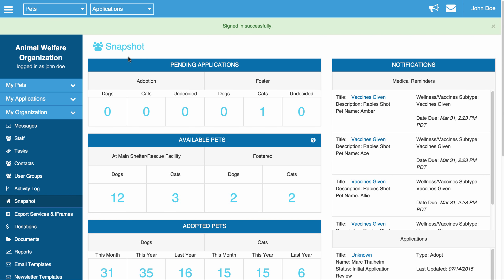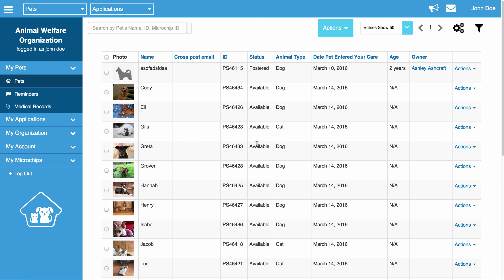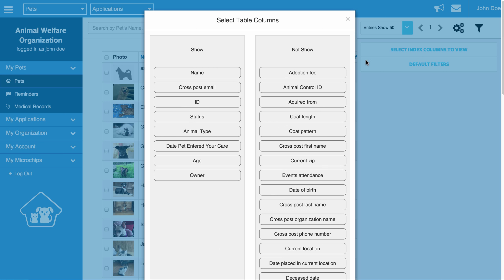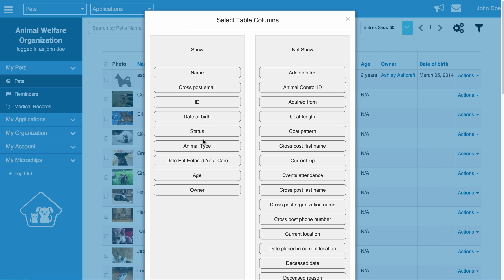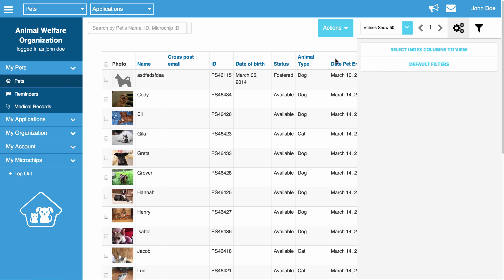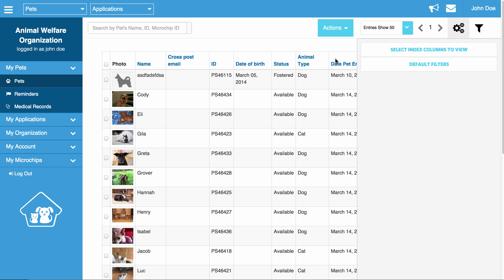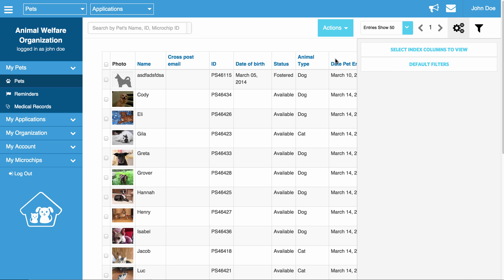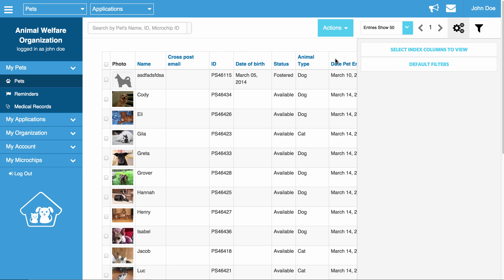Customizing Your Petstablished Account's Indexes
This tutorial shows you how to customize the columns shown in each index, and set default filters for each section of your Petstablished account. FAQ which are answered in this tutorial:

How do I customize the information I see on my dashboard?
Why do my filters keep resetting each time I refresh the page?
How can I set default filters so I don't have to set them each time I go to a section/index?
How can I add/remove columns from my view in my dashboard?